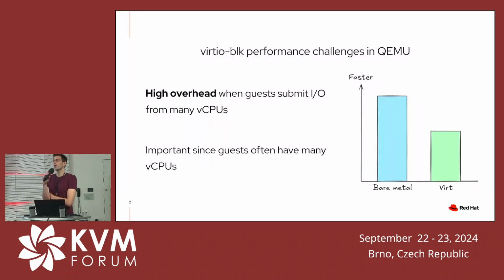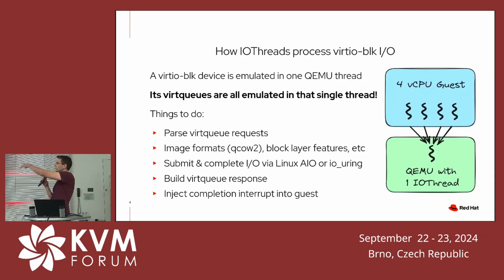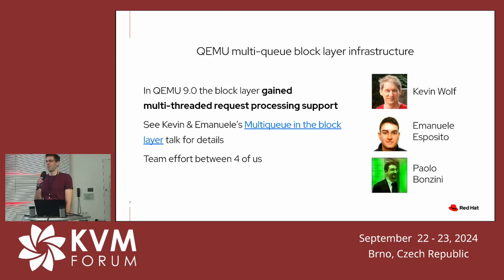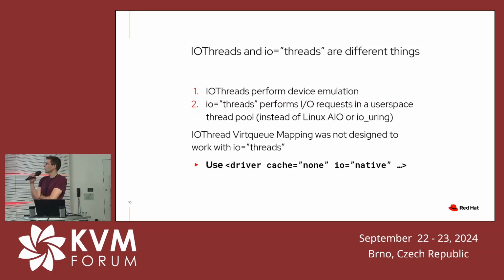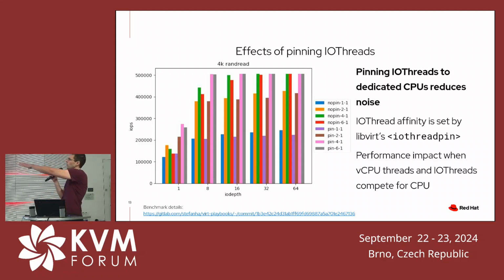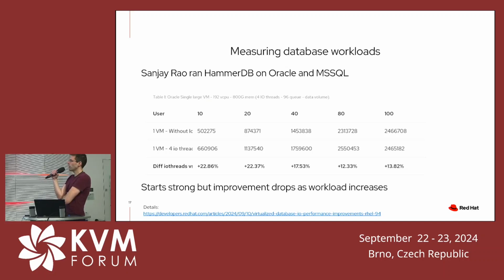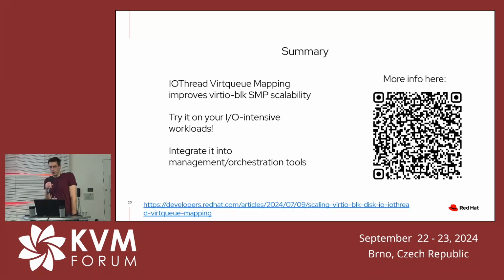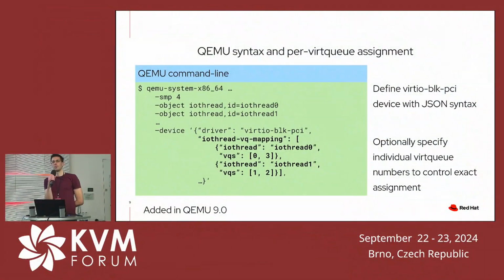IOThread Virtqueue Mapping: Improving virtio-blk SMP scalability in QEMU by Stefan Hajnoczi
Guests with multiple vCPUs are commonplace and can submit I/O requests from any vCPU. While virtio-blk supports exposing multiple queues to the guest, QEMU processed all queues in a single thread until recently.

This talk introduces the virtio-blk IOThread Virtqueue Mapping feature added in QEMU 9.0. This feature improves scalability by processing queues in a user-configurable number of threads. Removing the single threaded bottleneck narrows the performance gap between bare metal and virtualization.

Benchmark results are presented to quantify the impact on performance. Configuration topics like choosing the number of threads are discussed. Finally, open issues and future support in virtio-scsi and other devices types are also covered.

Stefan Hajnoczi

Stefan works on QEMU and Linux VIRTIO drivers in Red Hat's Virtualization team. He focuses on storage and has worked on virtiofs, virtio-vsock, and tracing in the past. A QEMU contributor since 2010, he organizes open source internships for QEMU and is part of QEMU's Technical Leadership Committee.